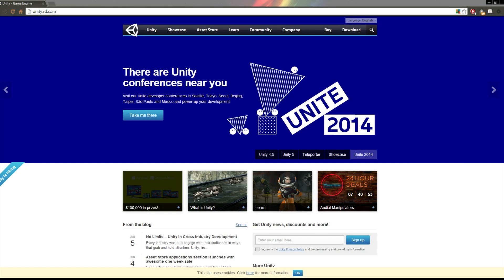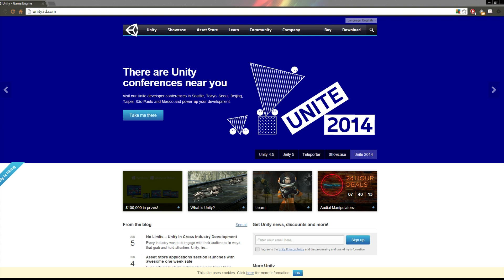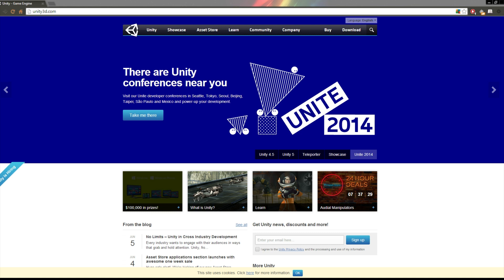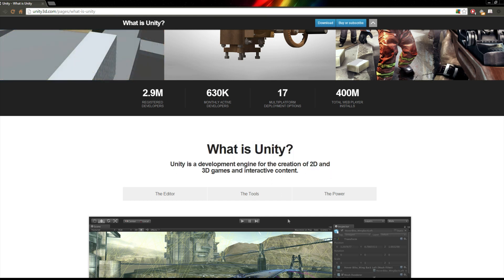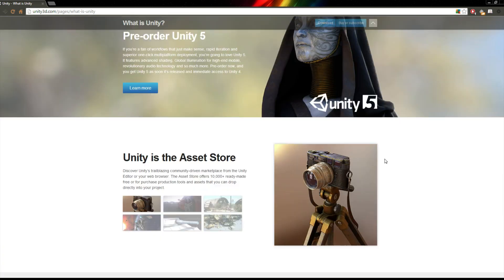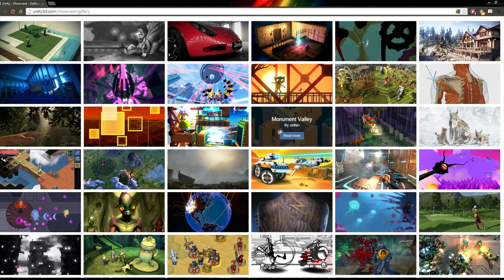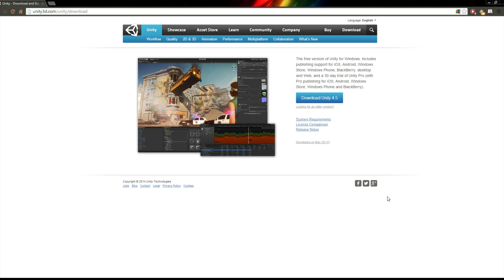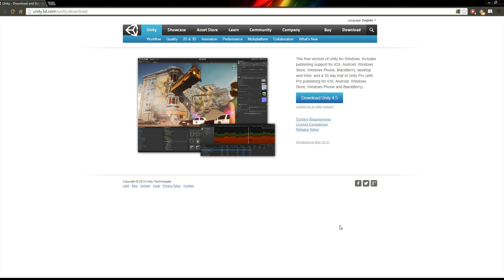Beginner Unity Basics #1 - What is Unity? (UPDATED VIDEO IN DESCRIPTION)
Welcome to my new series on Unity Game Development.  In this video I tell you a little about myself and about the game engine Unity!  Enjoy and leave some feedback for future videos!